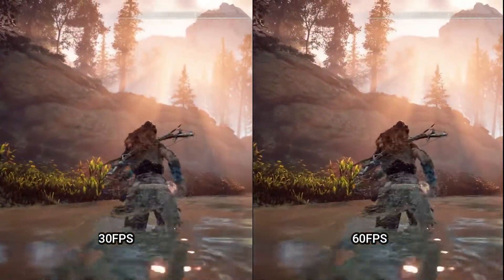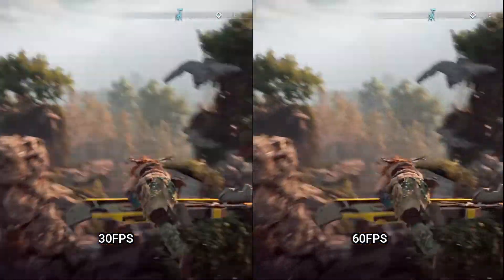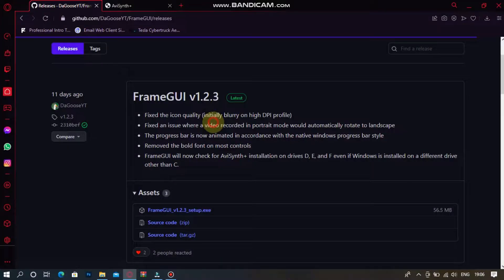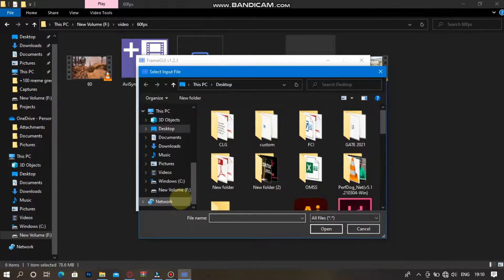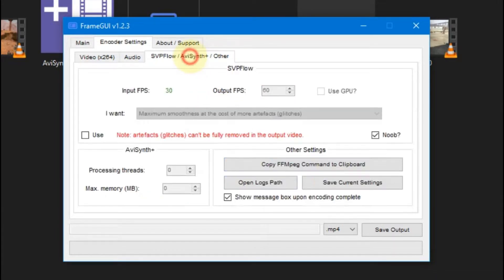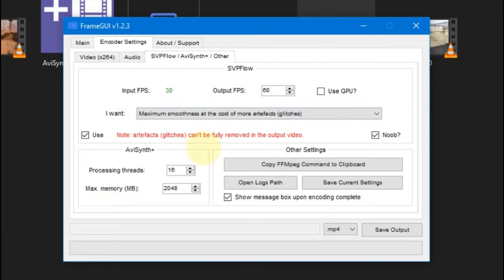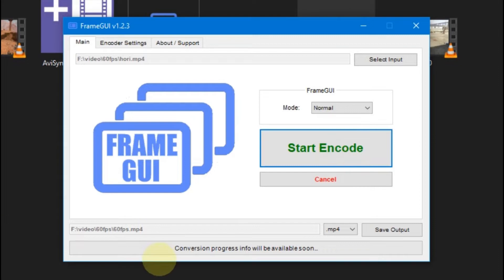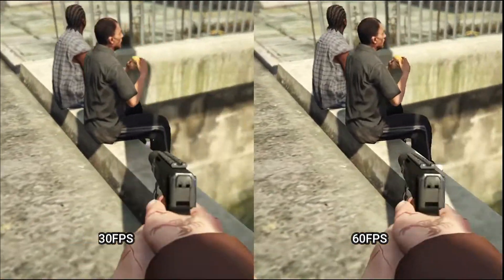How to Convert 30FPS Gameplay into 60FPS | Convert & Upload PC PS4 Mobile Gameplay at 60FPS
HI GUYS
In this video im gonna show you how to convert and upload your 30 fps or below Gameplay at high Fps means 60 Fps it's a simple steps watch video till the end.

Links(Download both)

~Frame GUI

~Avisynth

Anyone Watching from Sony or PlayStation  this video is just for education purpose I never support piracy or any kind of other activity like that. All the methods shown here doesn't require hack or something its just a another way to play games other than buying.